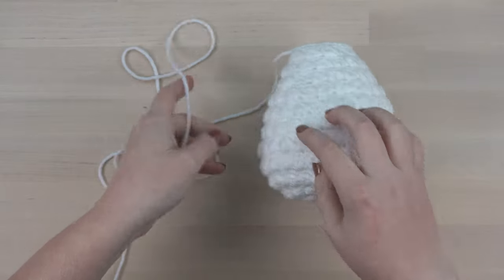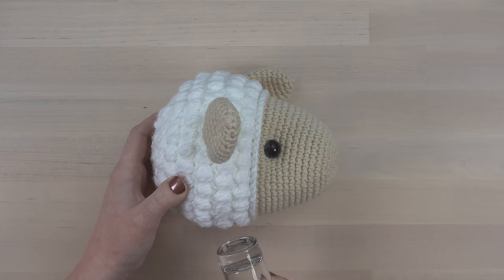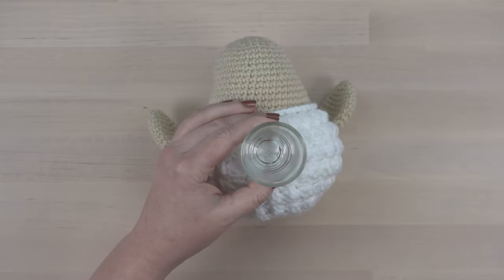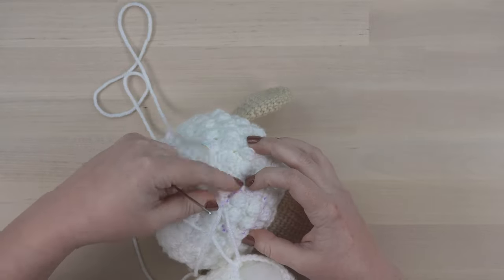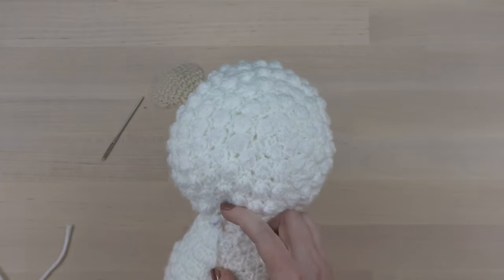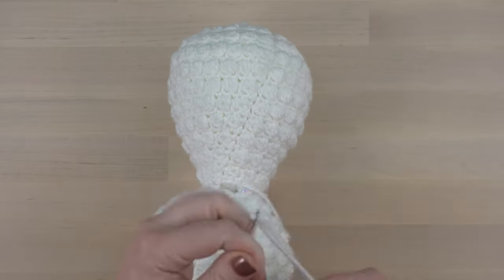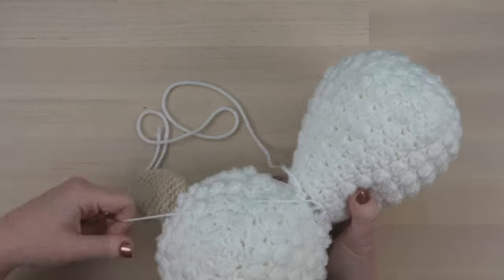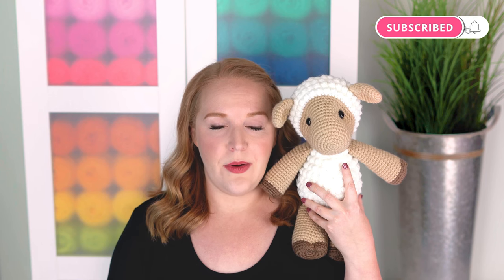How to Attach the Head to the Body Crochet Amigurumi Tutorial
Learn how to sew the head to the body of your amigurumi crochet project. A tutorial by Jess Huff (jesshuff.com).